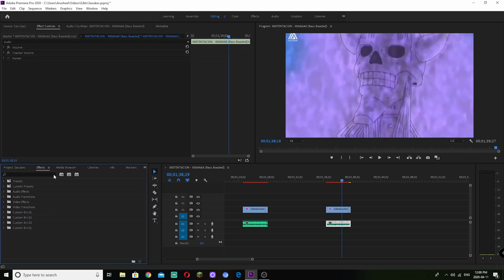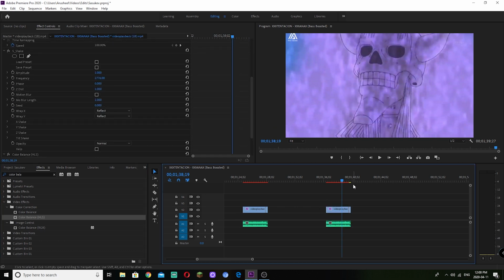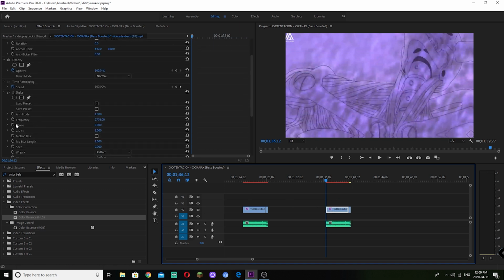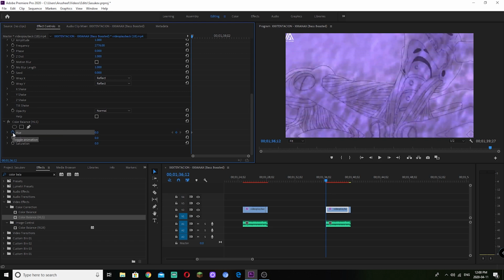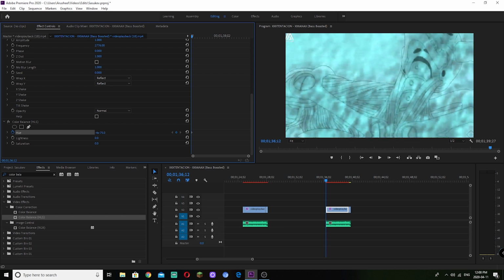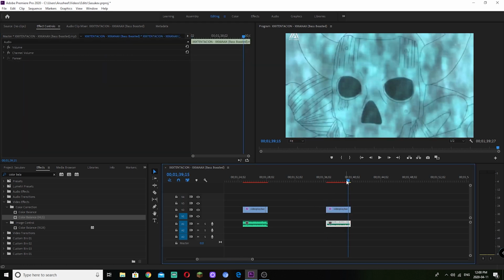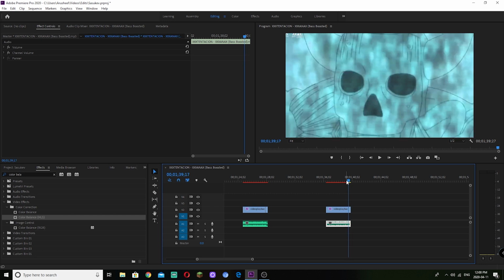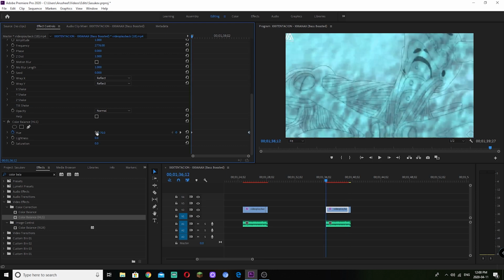Shake Tutorial! | Premiere Pro CC | AMV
Shake Tutorial for AMV's!
Remember to download sapphire!
Shake Color Tutorial

 Join the Penthouse!